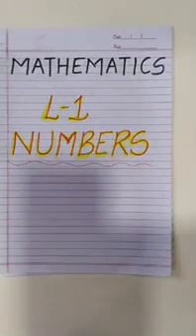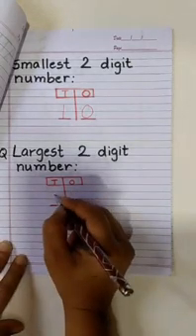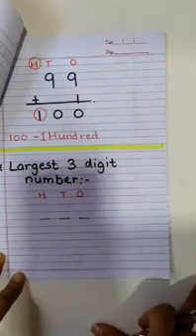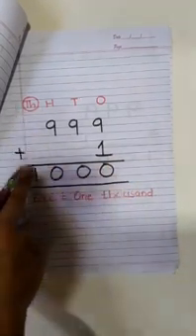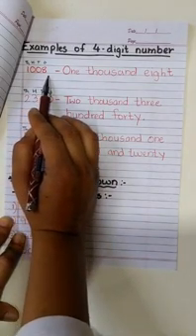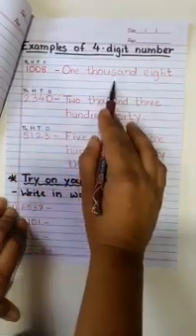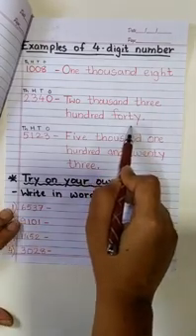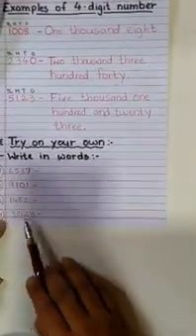Std 3 | Maths | Ch 1 Numbers up to 10000 | Session 1